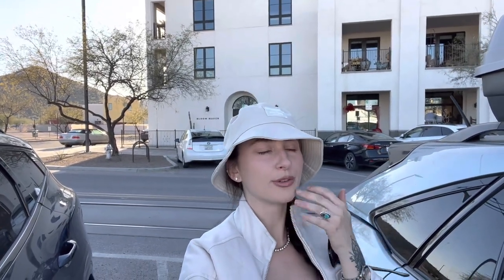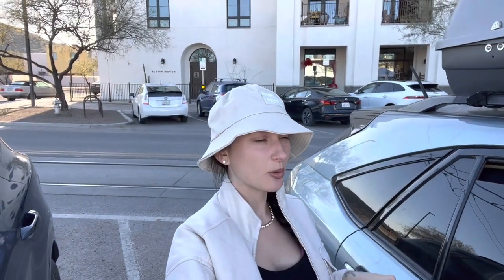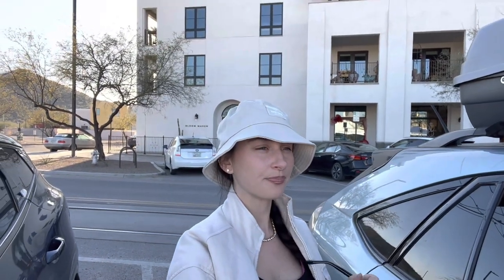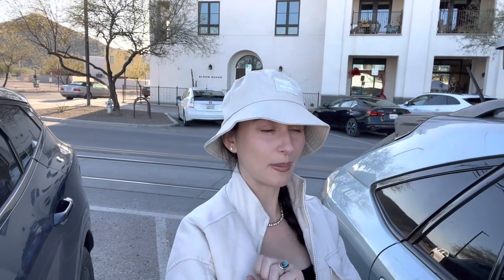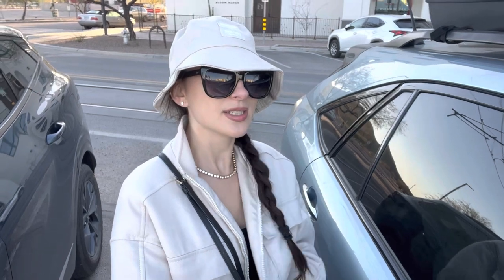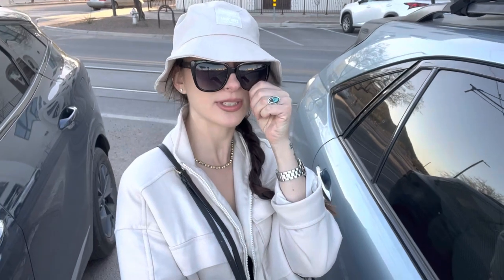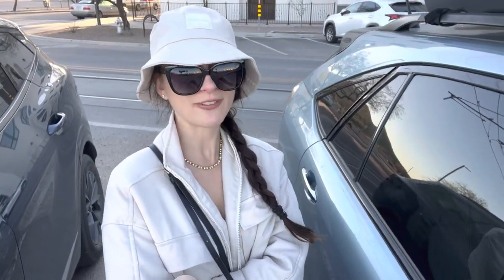GEM SHOW + GOOD FOOD!!!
Heyy guys!! This is a long overdue video of the gem show that was in Arizona! It comes to Tucson every year! I didn’t get to see the entire gem show. I’ve been so busy! Here’s a sneak peak of one of the venders they had! After the show we went to American eat co. An awesome spot with a ton of different food options, bars, and good vibes! Hope you enjoy the video(: